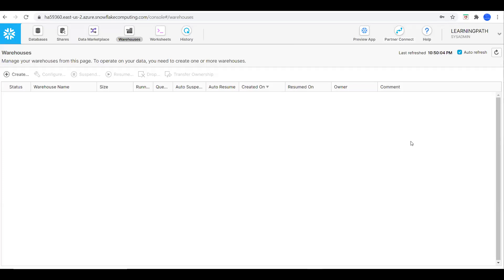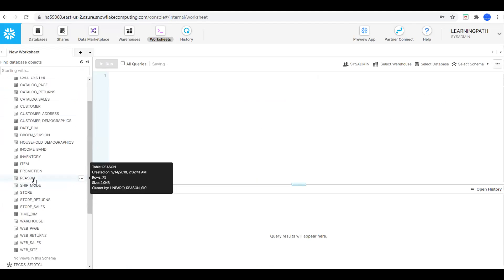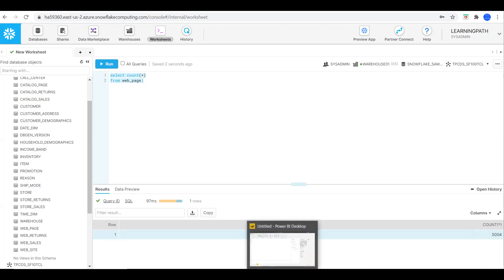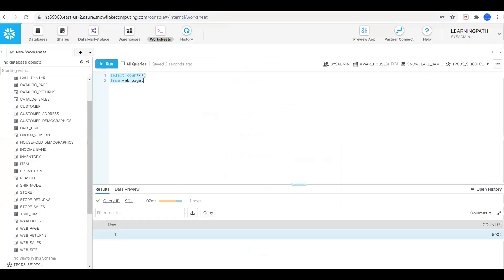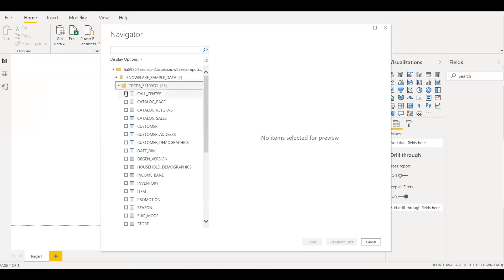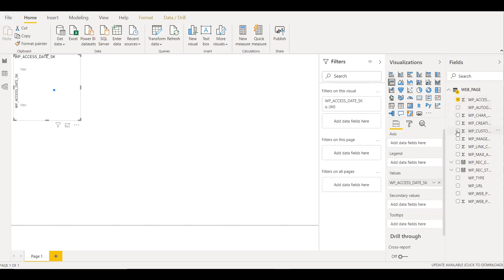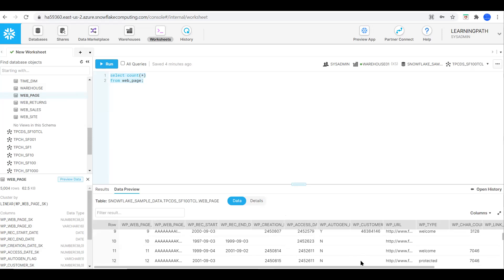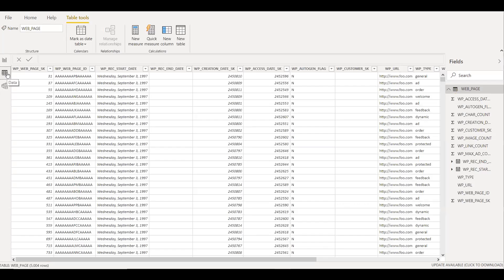Connect to Snowflake in Power BI Desktop | Connect to a Snowflake computing warehouse